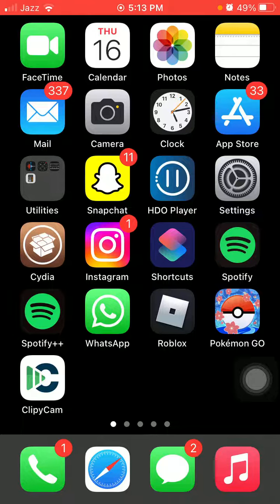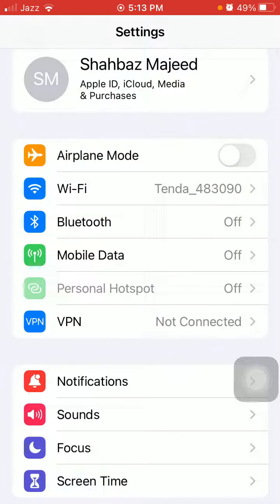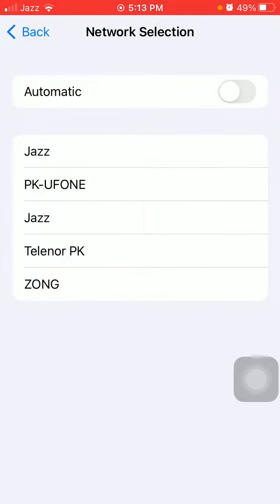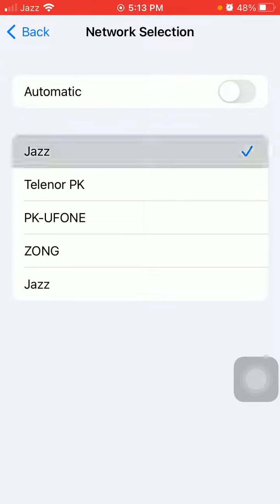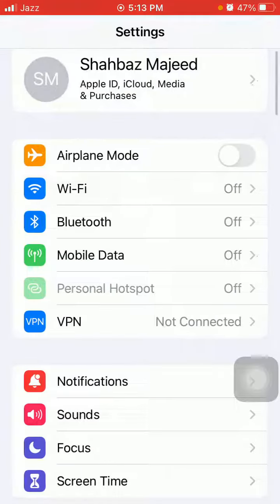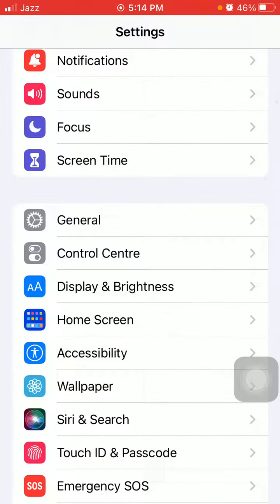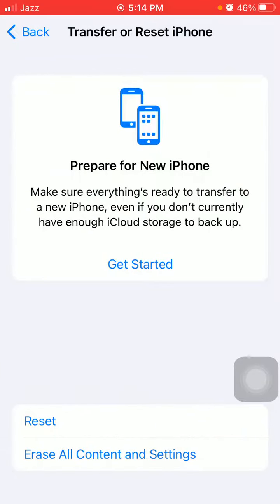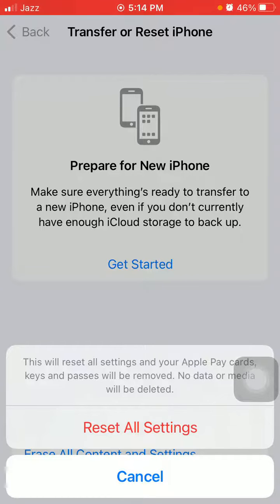How to Boost iPhone Signal Service